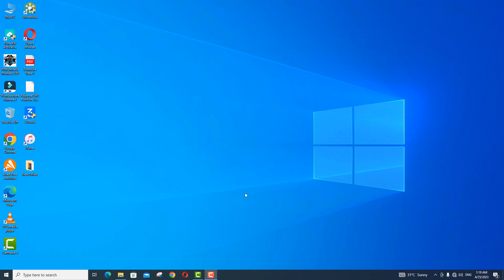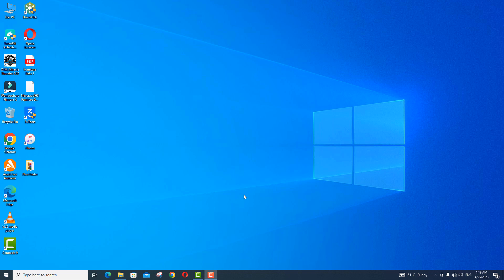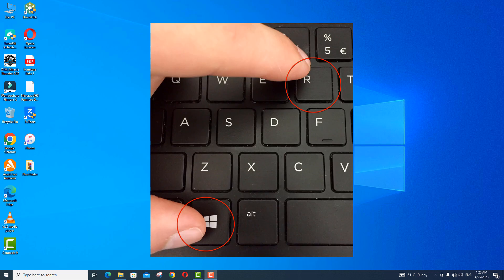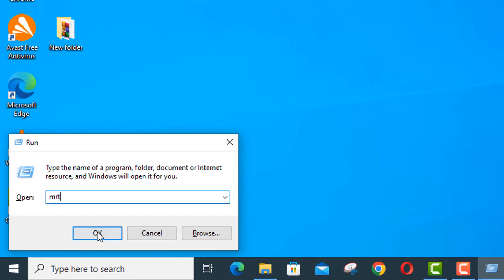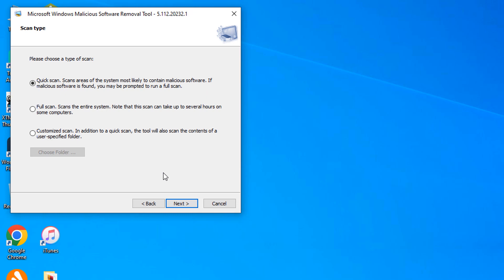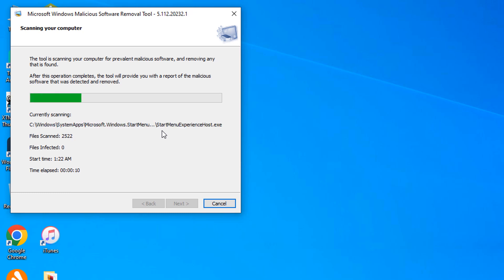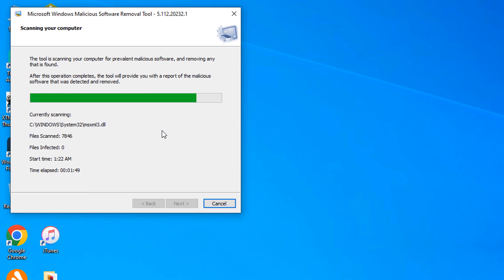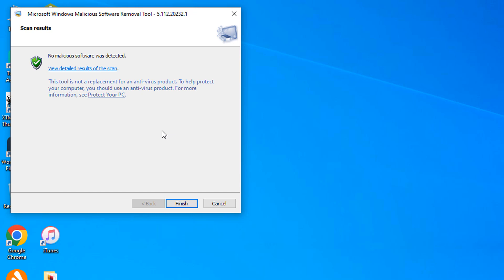Just two keys to detect and remove any kind of virus instantly | powerful.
This video teaches the simple ways to detect and remove any kind of virus.